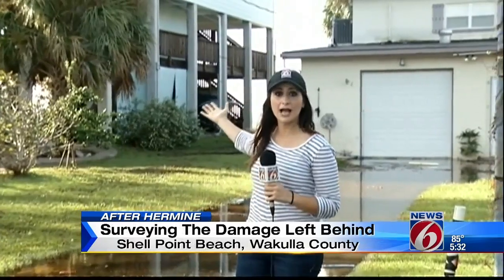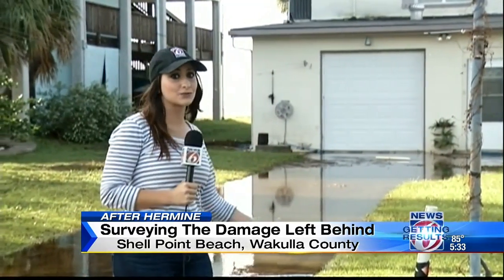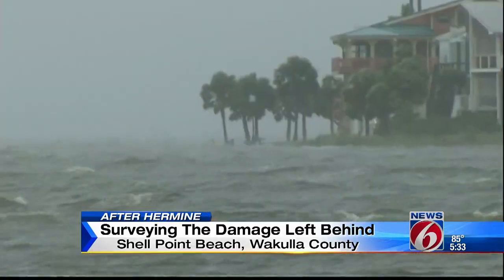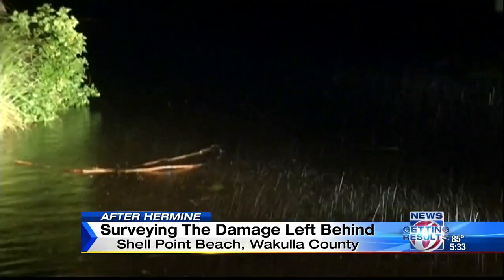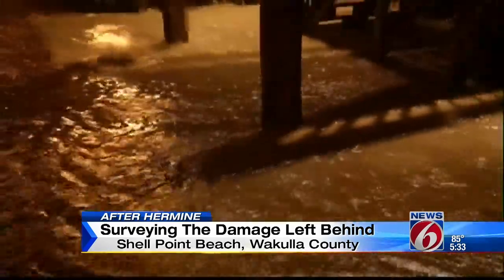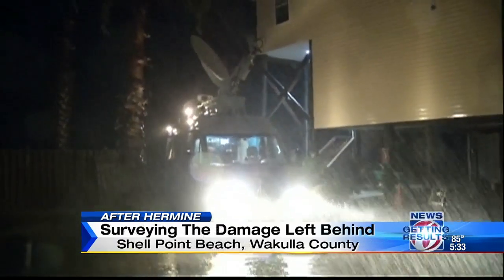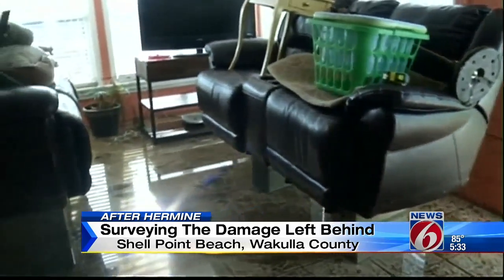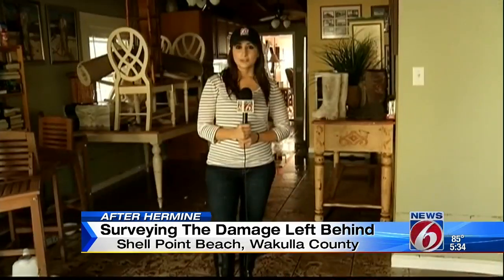Surveying damage left behind at Shell Point Beach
Nadeen Yanes reports from Wakulla County for News 6.